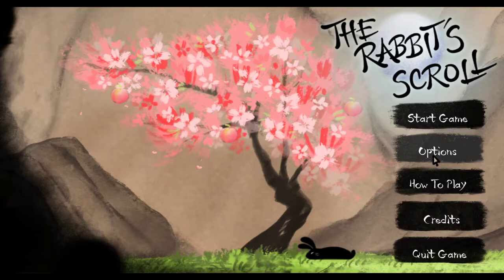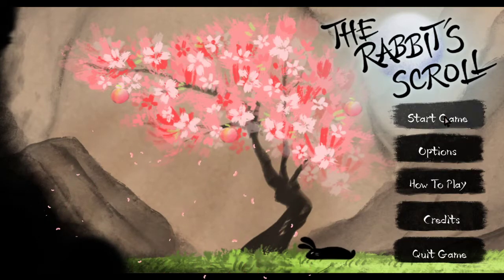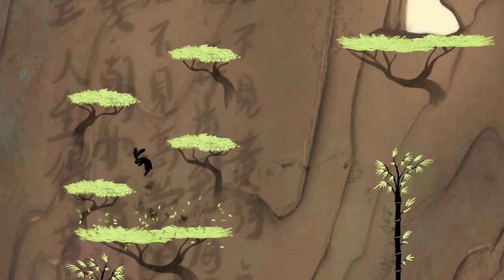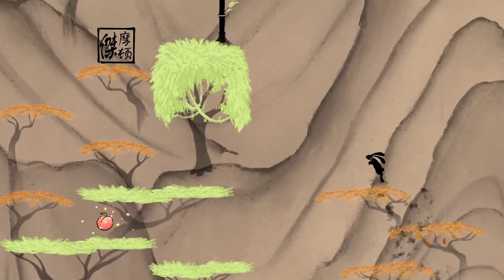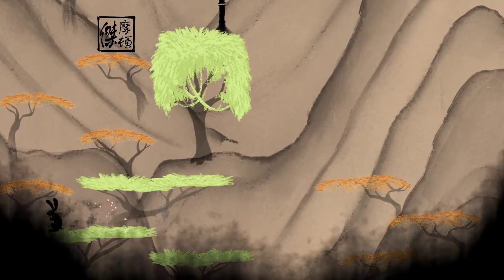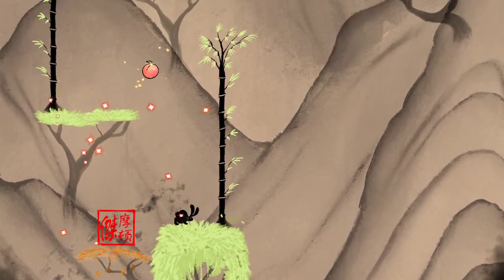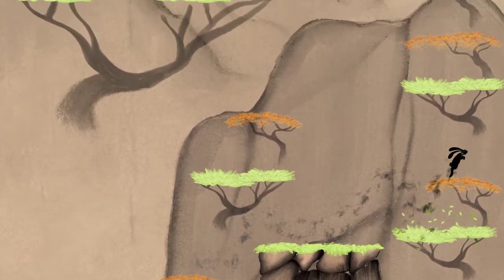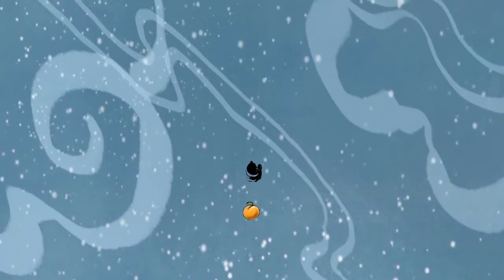Rabbits Scroll Commentated Demo